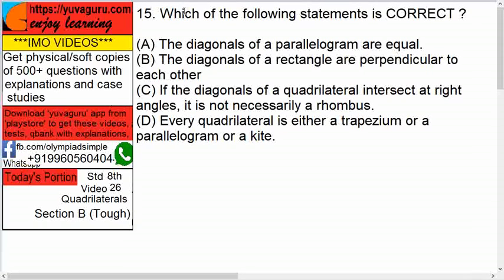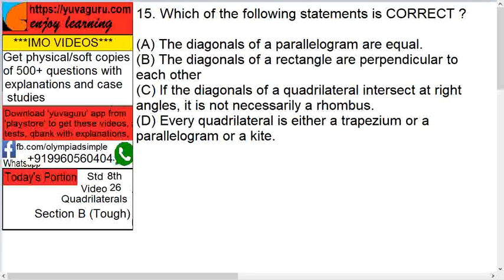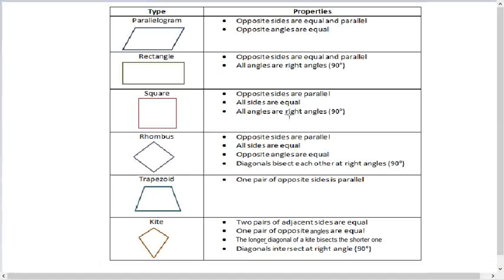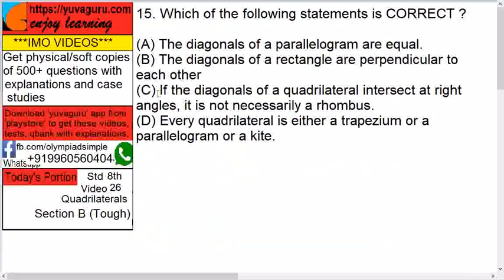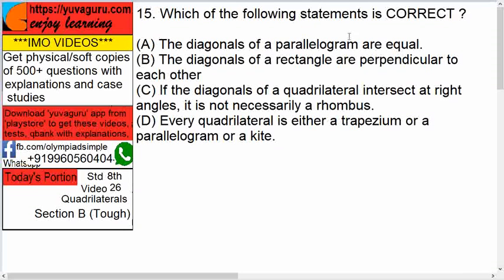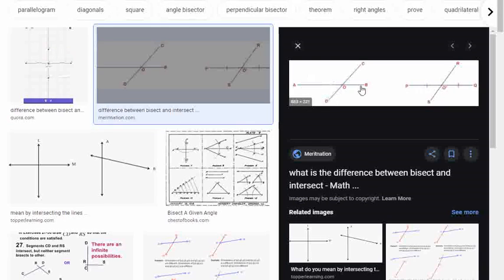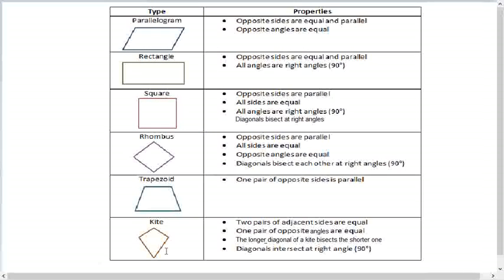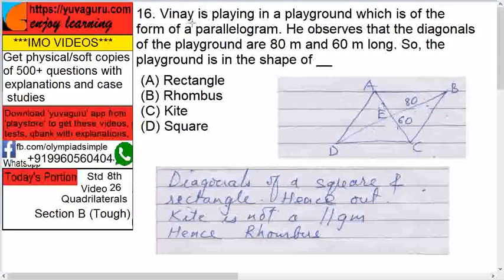26 IMO Int Maths Olympiad Video Std 8 Quadrilaterals free Video1 by Vishal Mantri